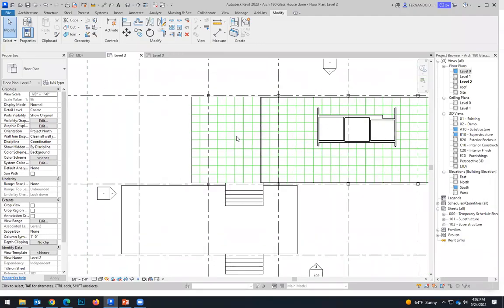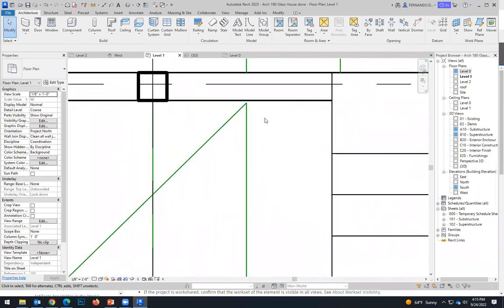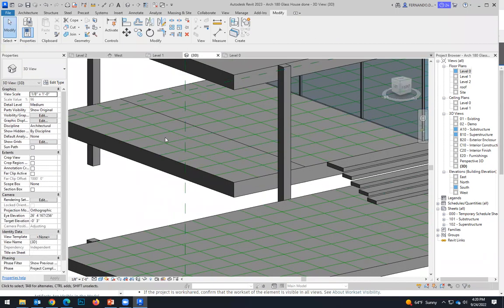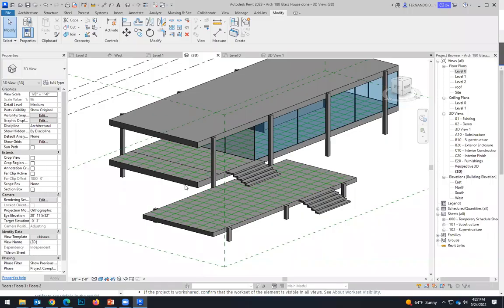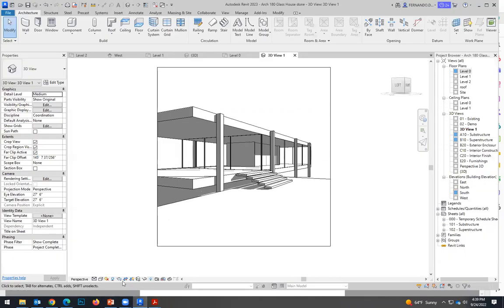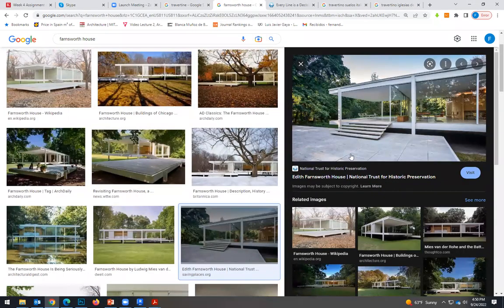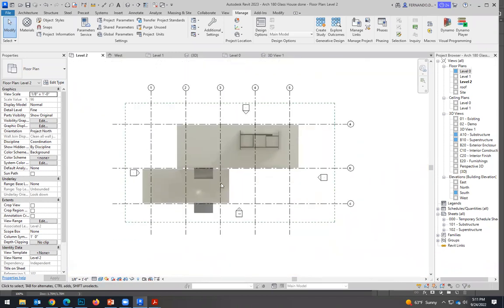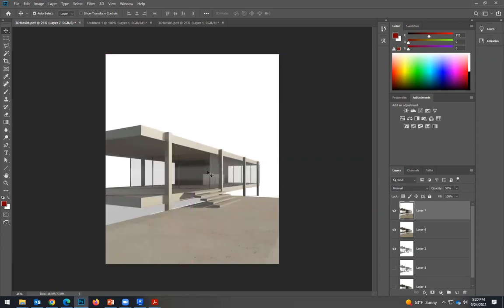ARCH 120 Farnsworth house Perspective 04